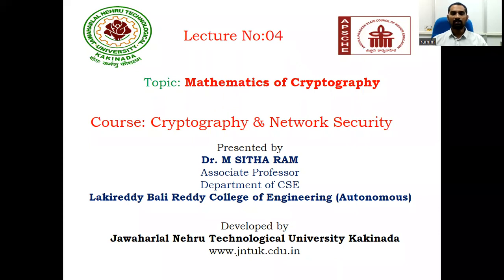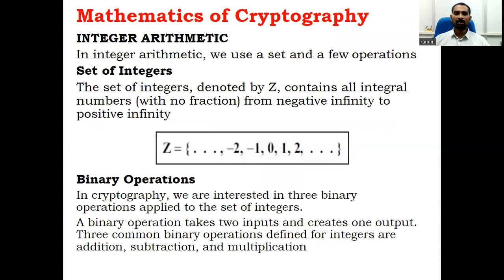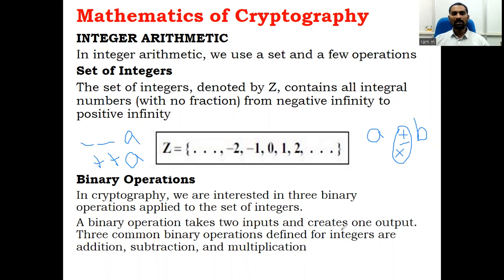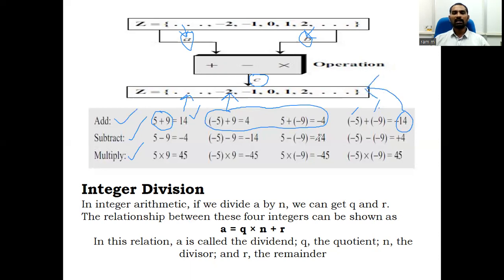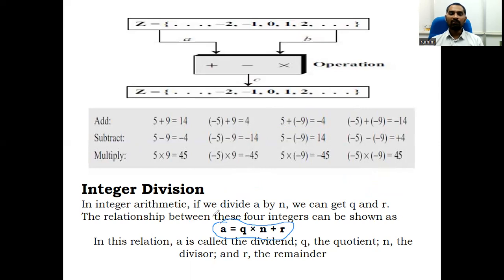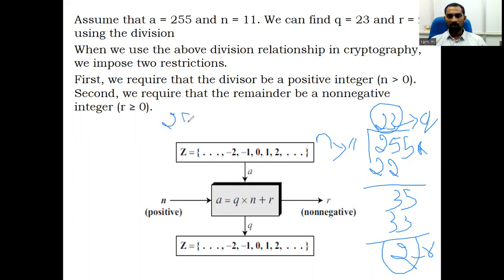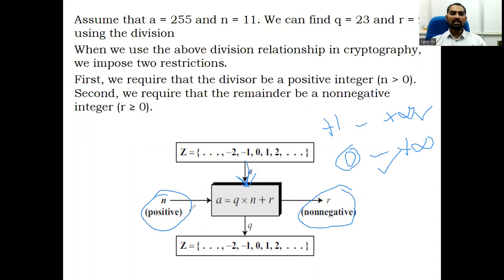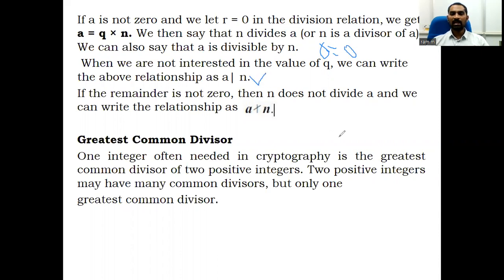Mathematics of Cryptography Part - 1